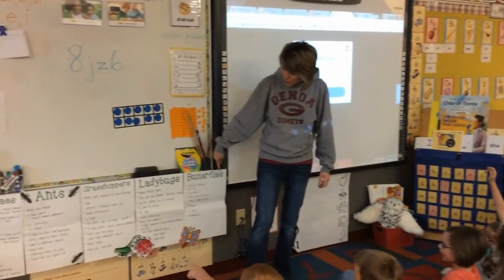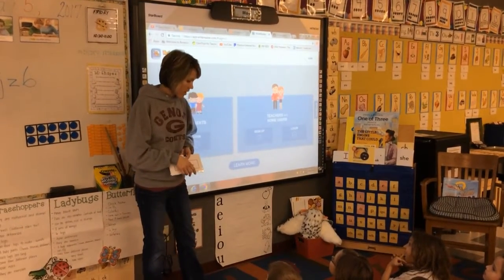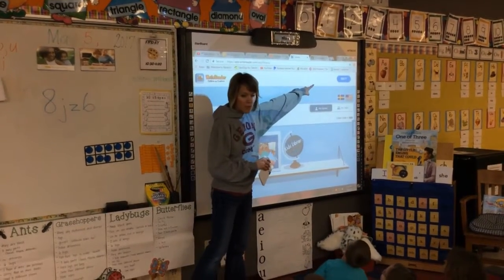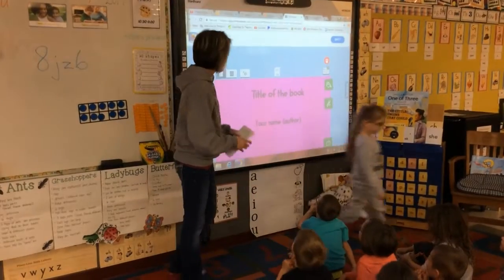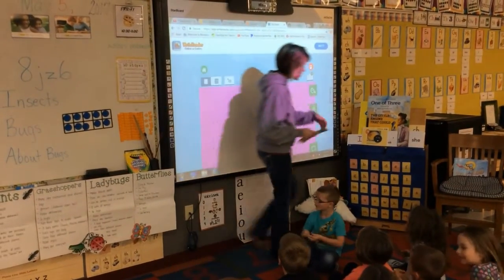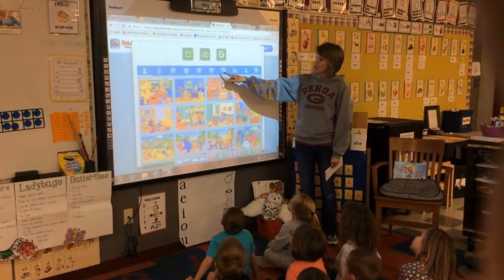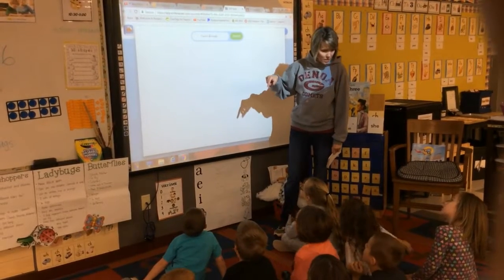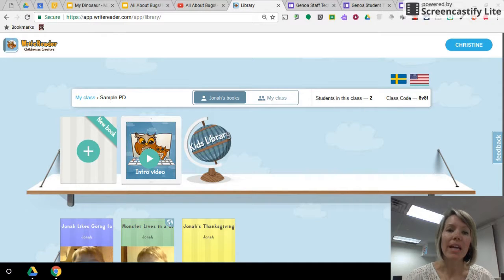Christine Danhoff - ITIP Grant 2017